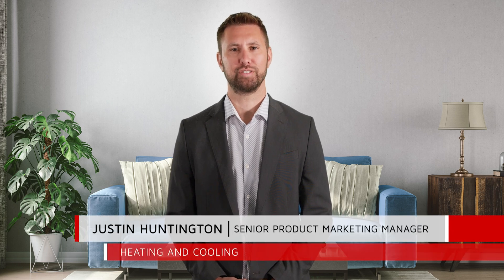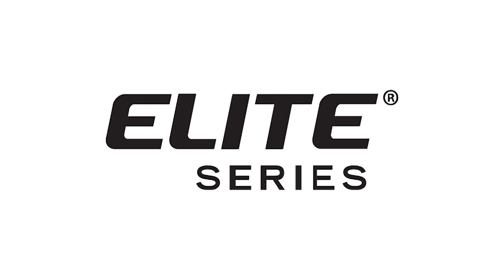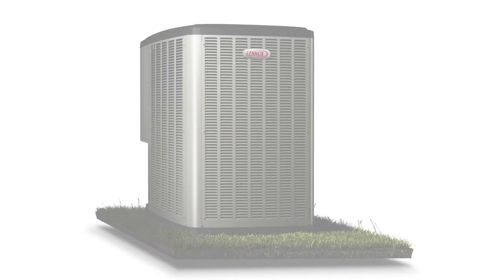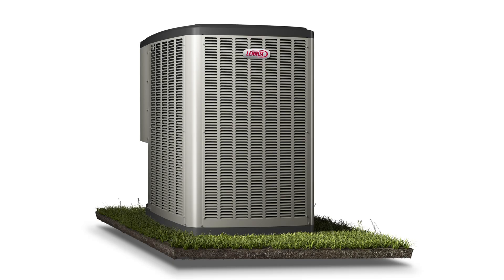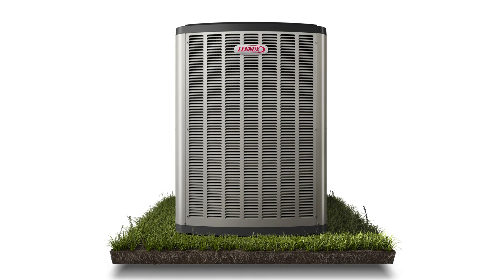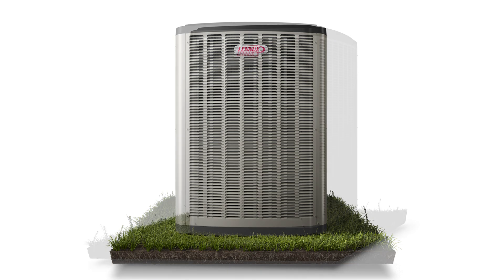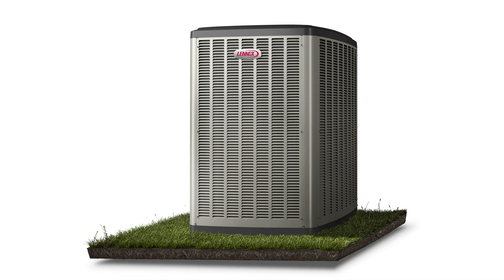Selling the EL22KCV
Lennox is excited to announce the release of the Elite EL22KCV, a High-efficiency, digital-ready, variable-capacity air conditioner, compatible with the 2025 compliant refrigerant.